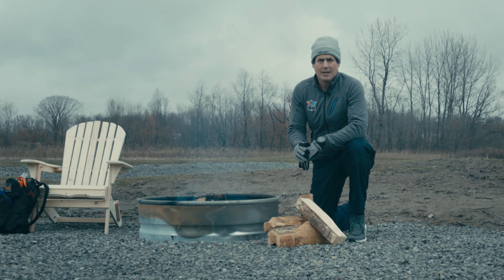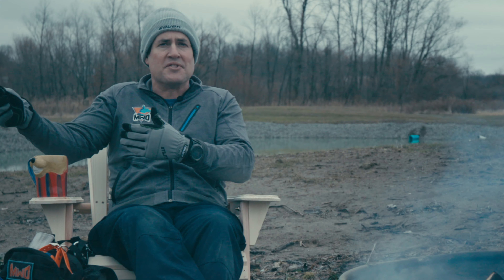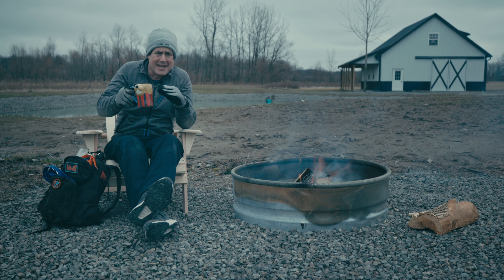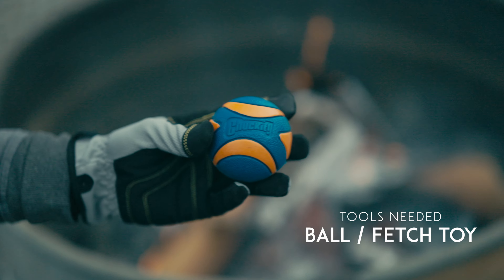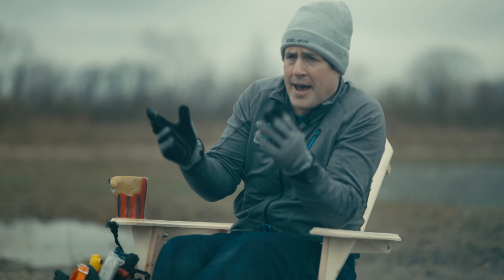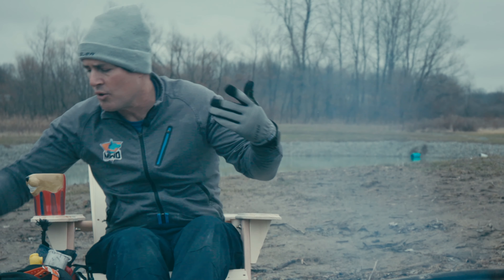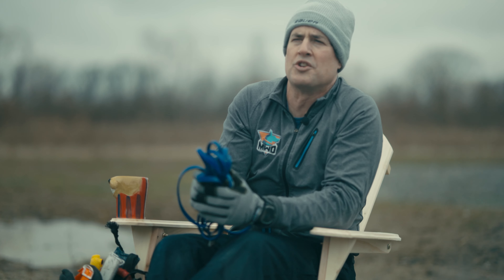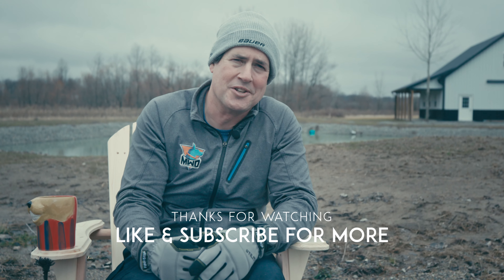Top 5 Must Have Tools To Train Your Dog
As you begin to build your training bag these items are a must have for every dog owner. Whether you have a new puppy or a longtime pet,  with these tools you will begin the process of developing your K9.  For example, Proper vs. Improper use of the leash.  The leash is an important tool used to affect the dog's behavior.  Therefore, dog training depends on the trainer's skillful use of the leash.  Mistakes are often made during the first phase of training, like walking the dog on a short leash. A short leash (6 feet or less) is problematic, a compounded by things like jerking the leash during walks, or use while following a trail and developing restraint, or selecting objects, or searching an area.  The dog should not be allowed to jump over obstacles on a leash since the leash impedes free movement and slows down the work.  Sometimes a trainer will send a dog to select objects with the leash loose and touching the ground.  This can cause odors to become layered which complicates the K9's work. At times a slight movement of the leash by the trainer might become a signal for the K9 to lift the object without sniffing.  Therefore, it is better to send a K9 to select objects off the leash. Young trainers often show a lack of skill in their use of a long leash to control the K9's behavior: they hold it in the wrong hand or step on it, which leads to jerking.  In this series we'll dive into all this and more, covering tools like chain collars, leads, tug toys, balls and e-collars.

K9s 4 American is a non-profit company that helps provide service dogs to veterans and law enforcement.
Our Mission

We enhance the safety and improve the health of American communities by providing highly trained canines to law enforcement, veterans and schools. Specifically, K9s 4 America will:

Enhance the safety of our communities by providing MWD K9s that are highly trained for protection and detection to law enforcement agencies and first responders.
Provide renewed independence and enhanced quality of life for American veterans through the donation of specially trained MWD K9 service dogs.
Secure the safety of our communities by introducing specifically trained MWD K9s for the protection of children, teachers and other employees in our schools.

K9s 4 America has a deep passion and strong commitment for fundraising to support the donation of specially trained dogs to help law enforcement agencies, American veterans and schools in our communities. We want to ensure the vitality of K9 programs in local law enforcement agencies to help reduce the use of illegal drugs and other crimes in our communities.

K9s 4 America is dedicated to improving the health of American veterans who have served our country. Our donation of trained companion dogs will provide renewed independence and enhanced quality of life for veterans who suffer from post-traumatic stress disorder (PTSD). By helping veterans heal, we can improve their mental health and reduce the rate of suicide among this honorable population.

As America experiences a drastic increase in gun violence in our schools, K9s 4 America is uniquely positioned to be a pioneer for the use of specially trained canines to help detect illegal drugs, weapons and explosives in our schools. Through our donations we hope to expand the use of canines to protect our children and enhance the overall safety of American schools.

The MWD method began with my journey to St. Petersburg Russia in 2012. There I began studying K9 training at the Royal Dog Academy under the direction of Maxim Basyro. Upon my return to the U.S. I spent the next 10 years developing dogs, studying DNA, neuron activity, and connectivity of the central nervous system. MWD K9 was founded in 2012 in order to develop the best possible training methods for K9 and humans. Now based in Columbus, Ohio, this YouTube Channel is our way of sharing what we've learned with you.